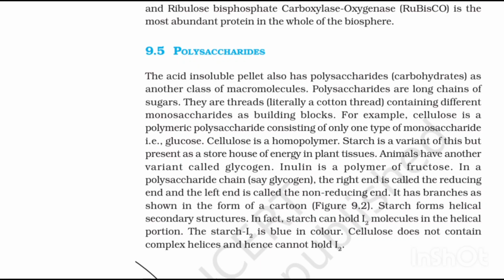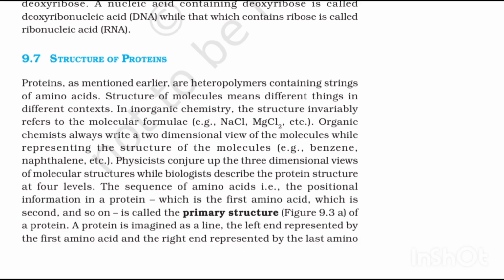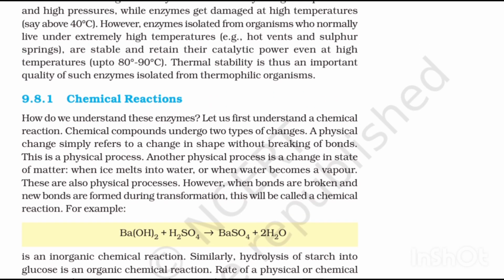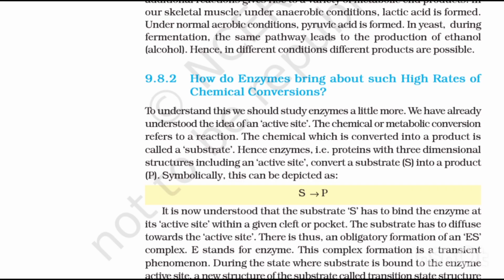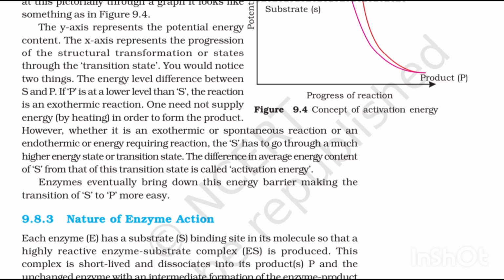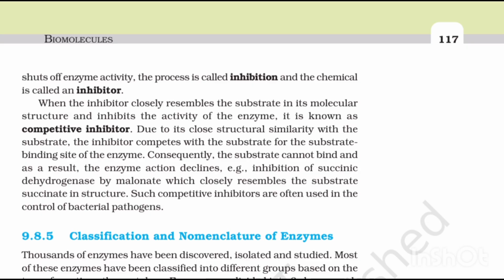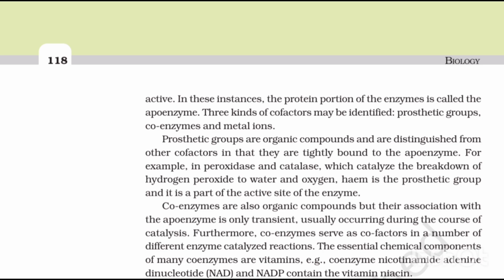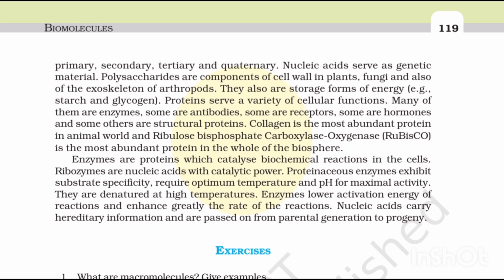Class 11 Biology Chapter 9: BIOMOLECULES PART 2 | Full NCERT Line by Line | Unfold NCERT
In this video, we are doing a complete line-by-line NCERT reading of Class 11 Biology, Chapter 9: "Biomolecules". This session is perfect for students preparing for Class 11 school exams, boards, and NEET.

Follow along with your textbook as we highlight key concepts and important terms!

📌 Chapter Covered:
• Class 11 Biology Chapter 9 - Biomolecules Part 2